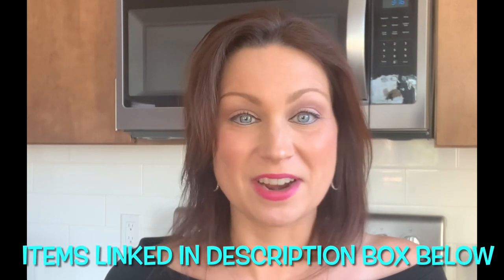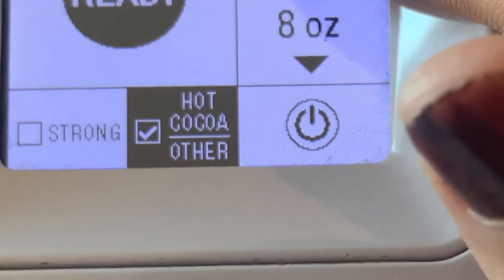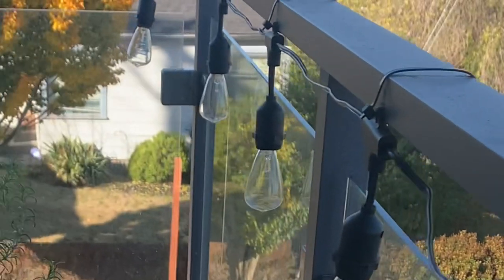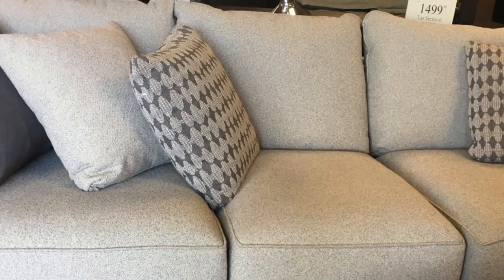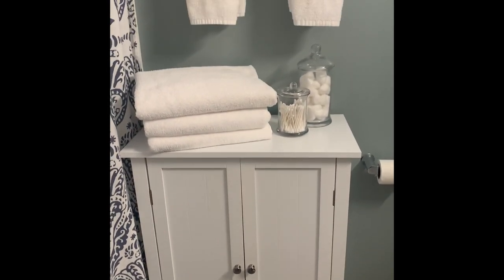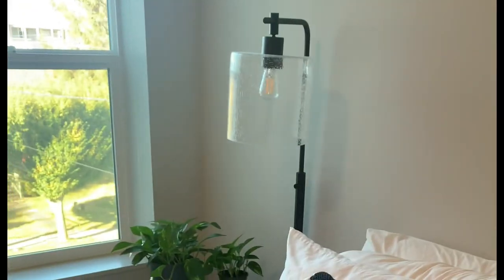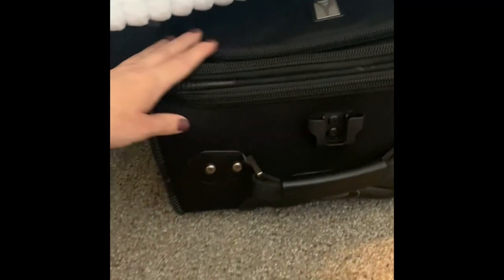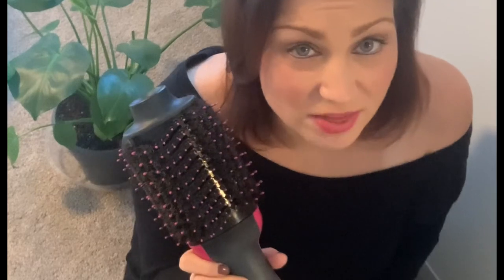HOME MUST HAVES | One Item Has Saved Me Money + Gift Ideas!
Thank you for stopping by, I’ll be going from room to room showing you my favorite Home Must Haves and the one Item that has saved me lots of money over the years.

Keurig 2.0 Brewer, K200
2 Slice Toaster CUSINAID Black Wide Slot Toaster 2 Slice Best Rated Prime with Pop Up Reheat Defrost Functions, 6-Shade Control, Removable Crumb Tray
Edison Light Bulbs 10-Pack Replacement ST38 Clear Bulbs - 7 Watts G40/E12 Screw Base for Indoor/Outdoor Patio String Lights, Warm White
Classic Home and Garden Haverhill Bowl 12", Antique Copper
VASAGLE Coat Rack, Hall Tree with Shoe Storage Bench, Entryway Bench with Shoe Storage, 3-in-1, Steel Frame, for Entryway, 12.6 x 27.6 x 68.9 Inches, Industrial, Rustic Brown and Black UHSR41BX
BN-LINK Compact Outdoor Mechanical 24 Hour Programmable Dual Outlet Timer - Plugin timer, Waterproof, Heavy Duty
ZENY Bathroom Floor Storage Cabinet with Double Door + Adjustable Shelf, Wooden Organizer Cabinet for Living Room, Bathroom, Bedroom, Modern Home Furniture, White
MIULEE Pack of 2 Decorative Christmas Throw Pillow Covers Luxury Soft Faux Rabbit Fur Warm Gifts Square Cushion Cases for Sofa Bedroom Living Room 20 x 20 Inch White
JOJUSIS Faux Leather Throw Pillow Covers 20x20 Inch Set of 2 Decorative Modern Boho Farmhouse Pillowcases for Couch Sofa Bed
PRETTYGARDEN Women's Casual Long Sleeve Jumpsuit Crewneck One Off Shoulder Elastic Waist Stretchy Romper
Hamilton Beach Electric Tea Kettle, Water Boiler & Heater, 1 L, Cordless, Auto-Shutoff & Boil-Dry Protection, Stainless Steel

Equipiment I used to film this video
Selfie Stick Tripod, LATZZ 54 Inch Phone Tripod Selfie, iPhone Stand with Wireless Remote Compatible iPhone 13 Pro/XR/X/8/Galaxy Note 20 /S21, More